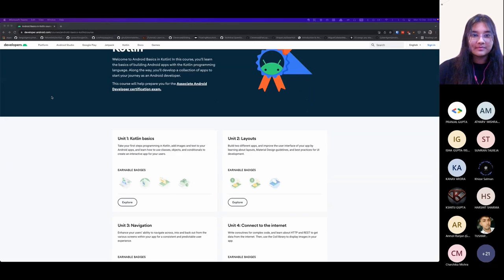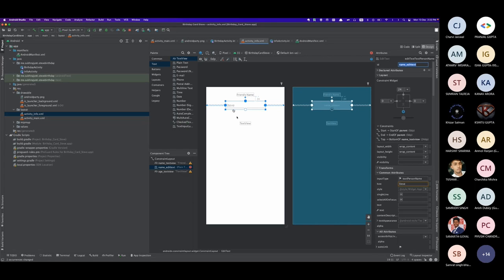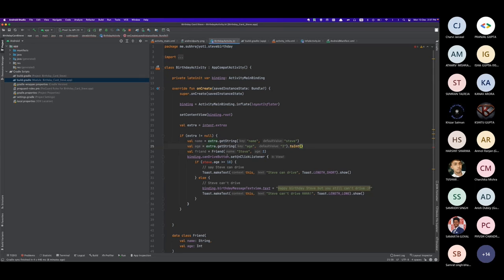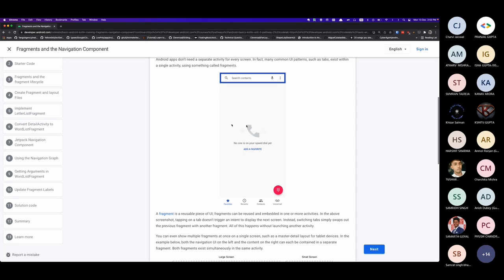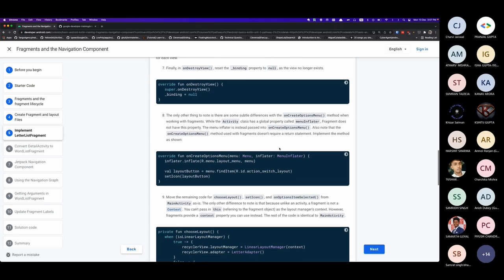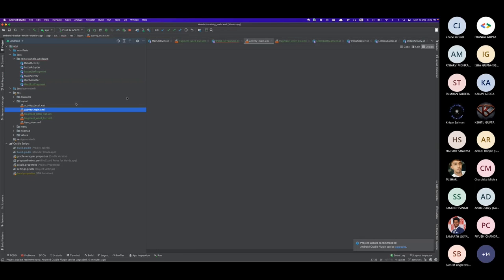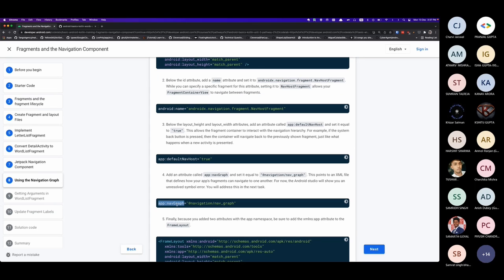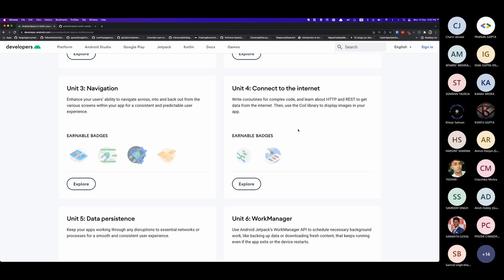Android Jams 2021 | S2 | Google DSC Bennett University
GDSC-BU in collaboration with IEEE-BU and ACM-BU now brings the most awaited Android Study Jams for all the Android enthusiasts right there!

Get to learn how to build Android apps in Kotlin by following an online curriculum together with a study group! Work with your fellow mates and explore the best practices to develop an Android app and start off your journey of becoming an Android Developer!

Speaker of the session:
Mr. Subhrajyoti Sen
(Google Developer Expert | Android Engineer at KeepTruckin)